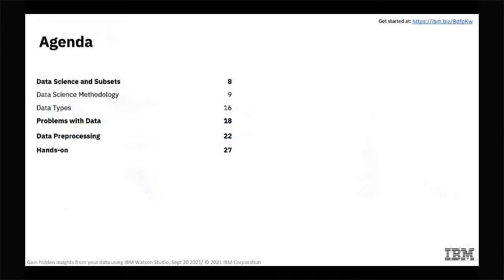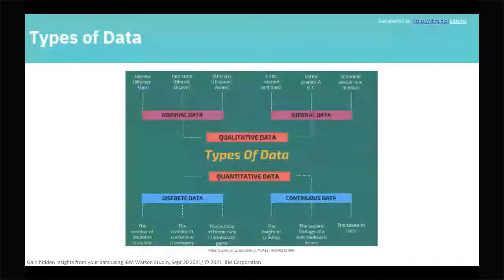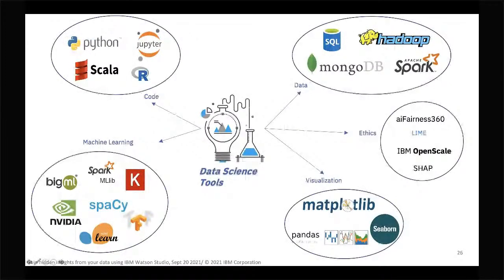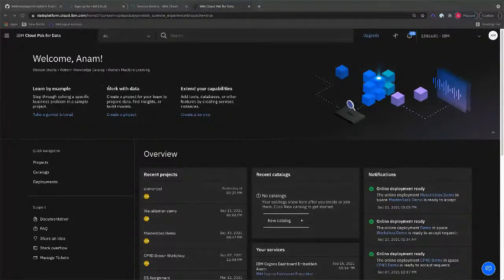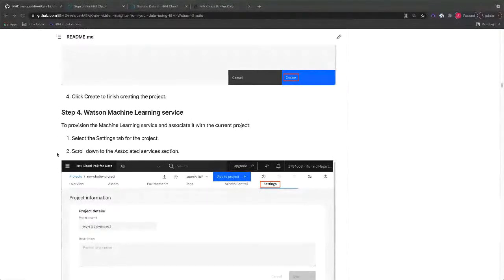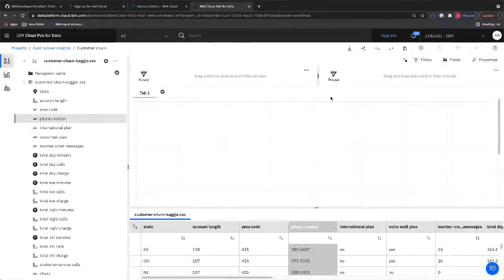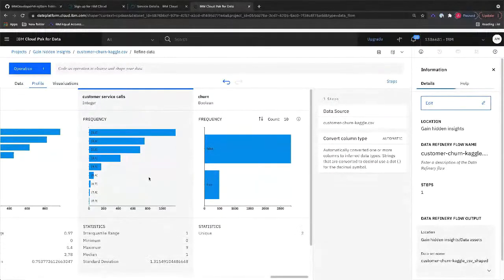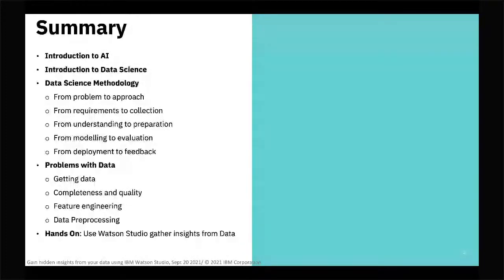Gain hidden insights from your data using IBM Watson Studio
🌟 Overview
Want to learn how to uncover hidden insights and see patterns within complex business data? Learn about the 1st step of the Data Science Methodology - Data Collection and Data Cleaning and how easily it can be achieved by using IBM Data Refinery. Explore your data better by generating powerful visualizations to get more insights and also understand the relationships between different variables within your data using IBM Cognos Dashboard service. This service makes it easier than ever to visualize data and share actionable insights across your organization to foster more data-driven decisions.

In this webinar we will discuss the concept of Data Science and its pipeline, then we will dive deeper into Data Visualization, the importance of it and best practices.

In the codelab, we will demonstrate features within IBM® Watson™ Studio that help you visualize and gain insights into your data, then cleanse and transform your data to build high-quality predictive models.

Data Science methodology
Overview of IBM Cloud and Watson
Data Cleaning using data refinery
Visualizing data using Cognos dashboard

Beginner level workshop with no programming skills required
Students who are interested in AI or Data Science
Data Science & AI enthusiasts who want to learn
Anyone who wants to perform Data Cleaning without writing code

👩‍🏫 Prerequisites
Log in or sign up for a free IBM Cloud Account